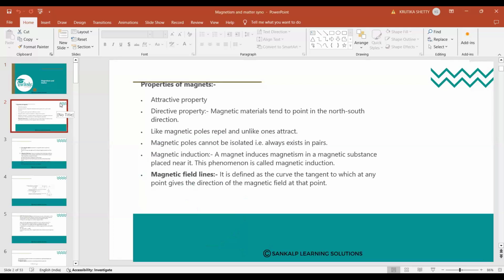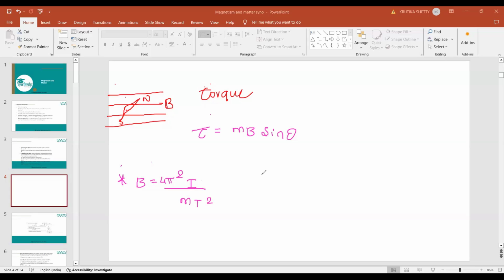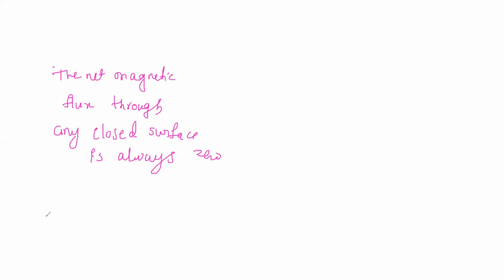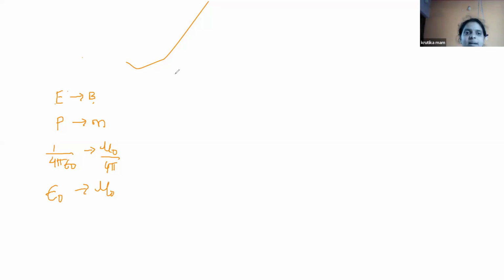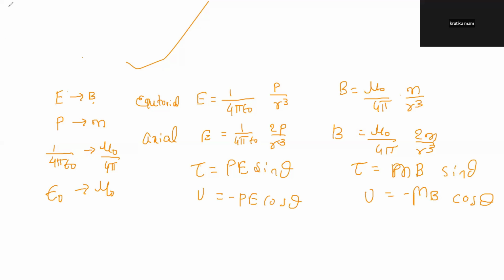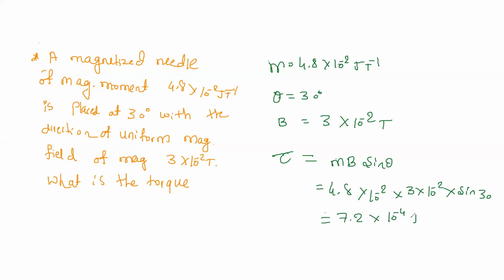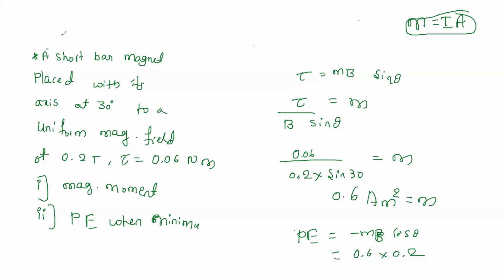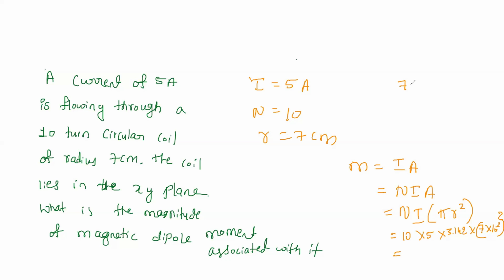Gauss’s law in magnetism and magnetic materials - Physics - session 2